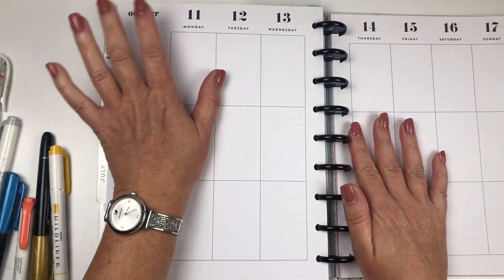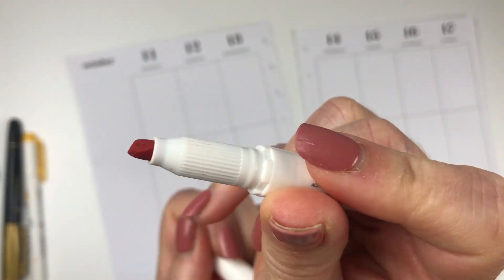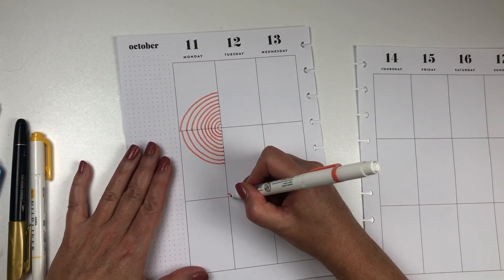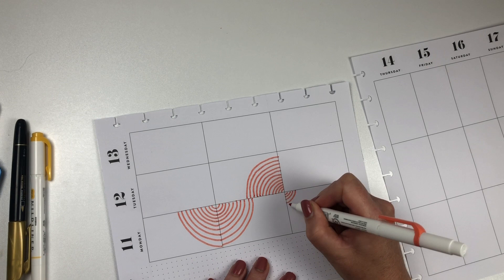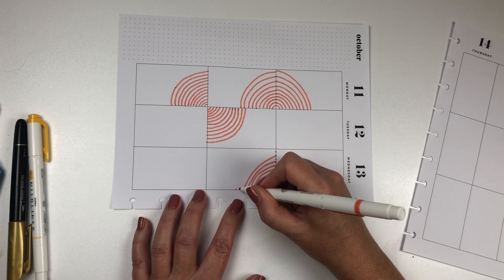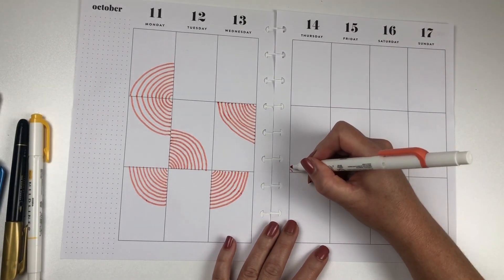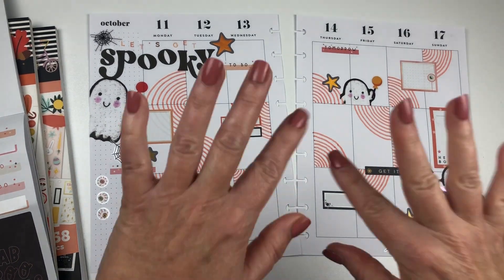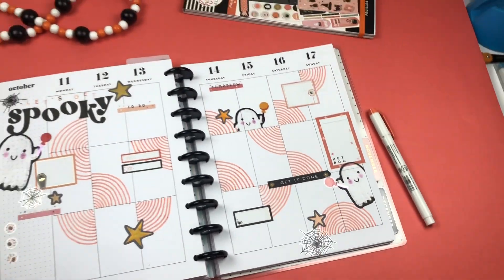Halloween weekly spread Plan with Me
Plan with me using Mildliners and Happy Planner stickers for some decorative planning fun.
The Halloween stickerbook is unfortunately sold out.
Other stickers used from DCWV (Die Cuts with a View) available at Joann.